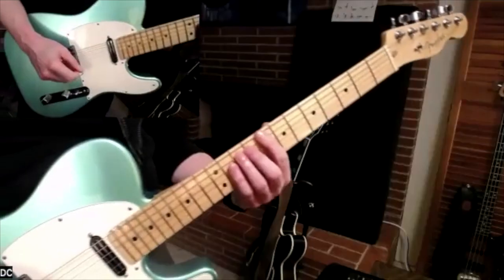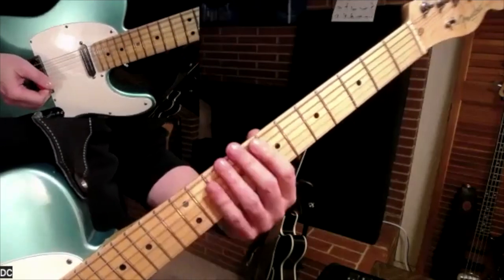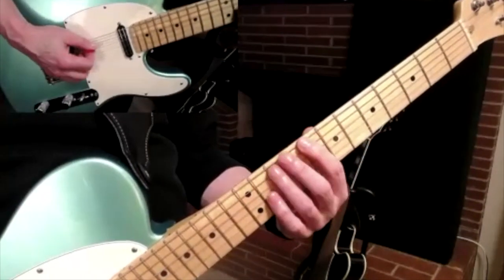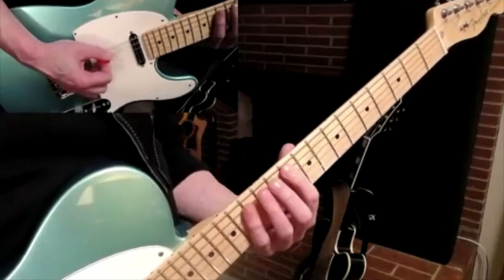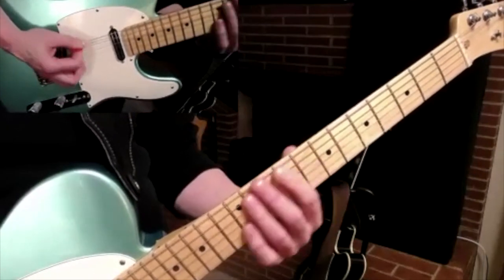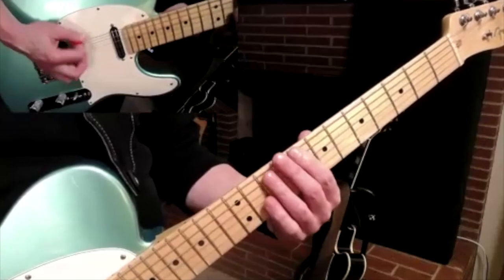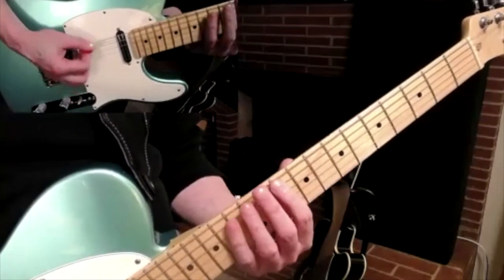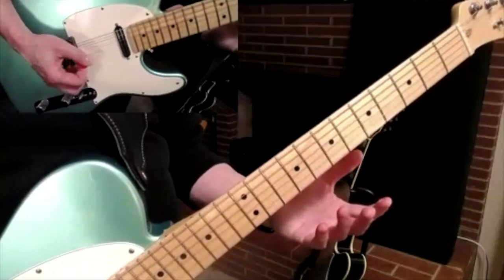RIFF HACK- Aerosmith's "Walk This Way" - Verse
Good technique is all about efficiency of effort. Accomplishing the necessary work with the least possible effort. When I come up with an easier way of playing something that sounds good to my ear, I call it a "Riff Hack".

I found that the verse riff in @aerosmith's "Walk This Way" was challenging my students wrists. Especially those emulating the low slung guitar posture of @joeperry5032. Using a shift to make this riff happen rather than a first or fourth finger extension can really lighten the effort.